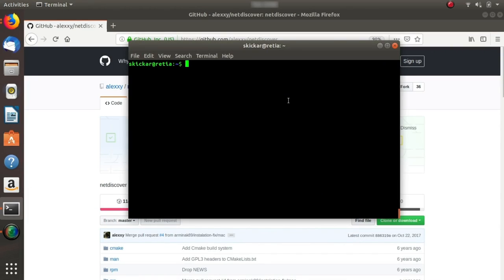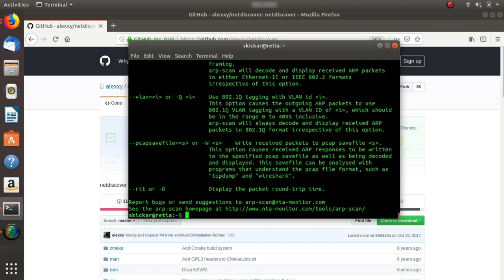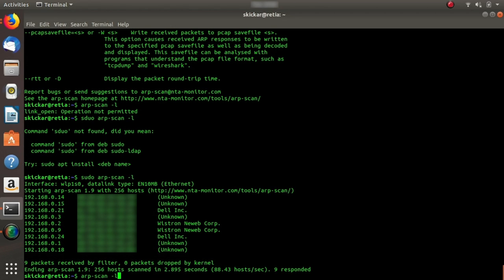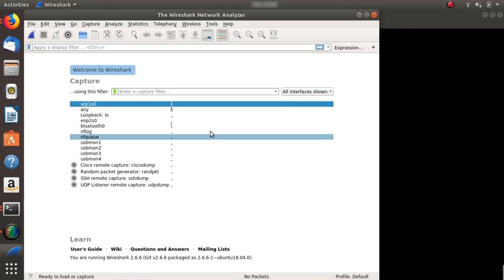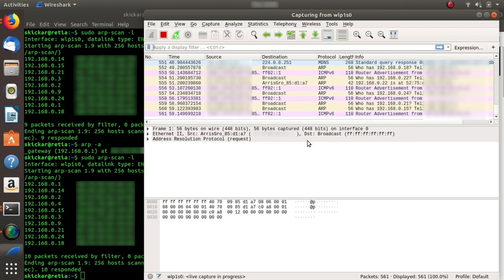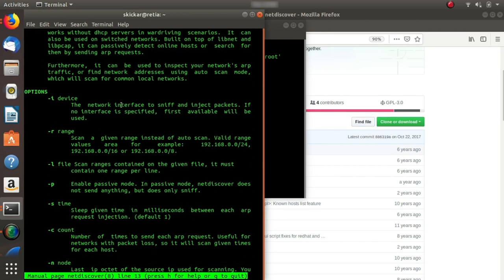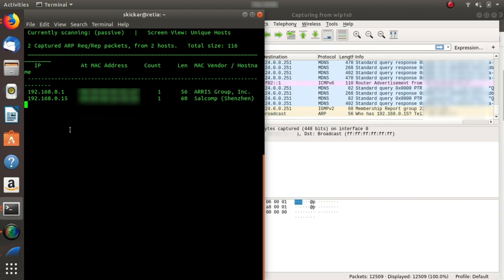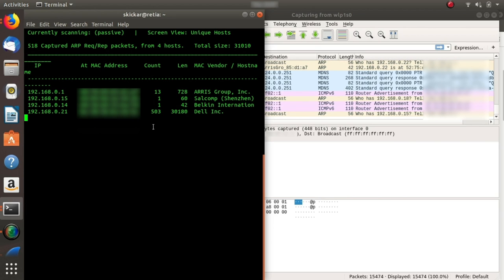Discover & Scan for Devices on a Network with ARP [Tutorial]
How to Analyze & Visualize Network Hosts with ARP

For a hacker, understanding a network environment is a crucial step in preparing for an attack. This involves scanning a network and identifying the various devices, or hosts, on that network to pinpoint your target. Today, on this episode of Cyber Weapons Lab, we'll show you how to use ARP (Address Resolution Protocol) to scan and discover devices on a network. We'll be using tools such as ARP-scan, Wireshark, and Netdiscover to locate and identify the IP address and MAC address for target devices.